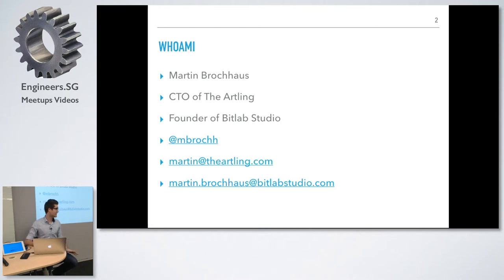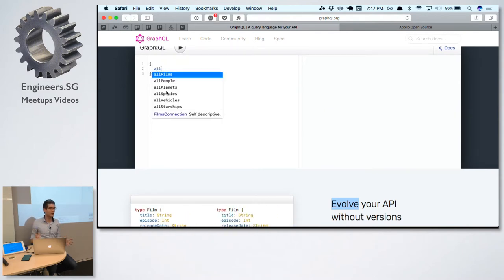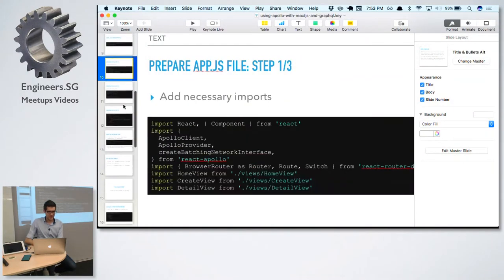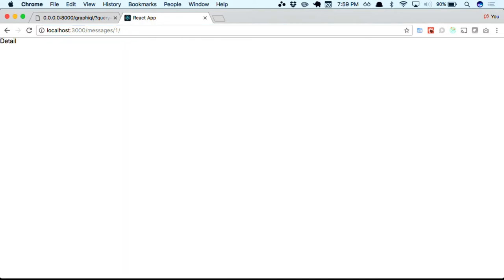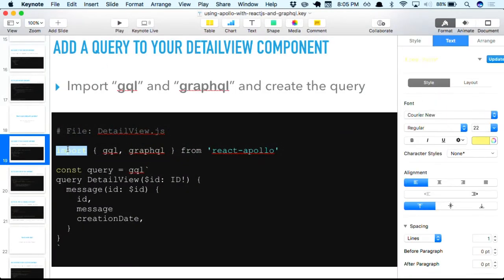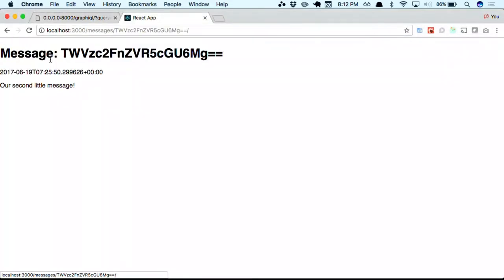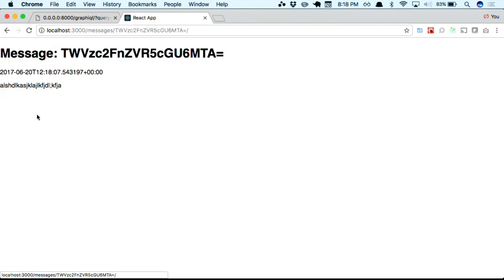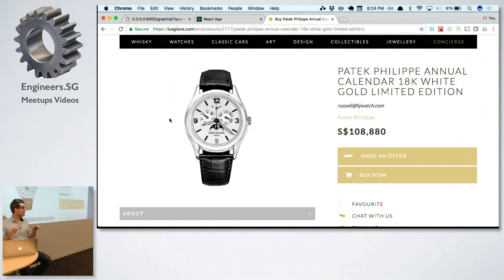Using Apollo with ReactJS and GraphQL - SingaporeJS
Speaker: Martin Brochhaus